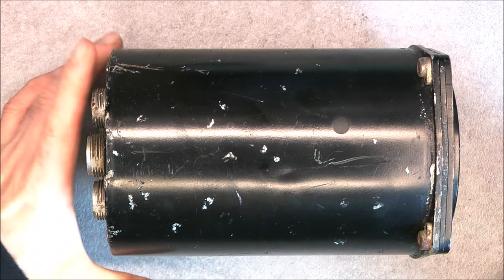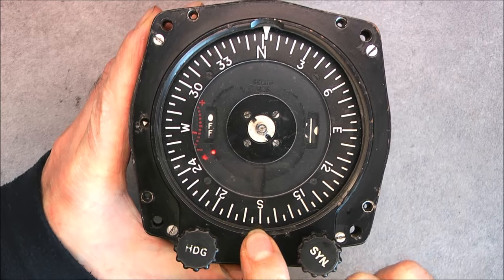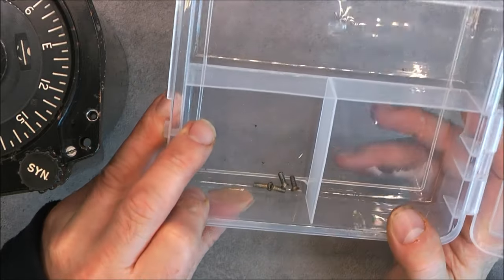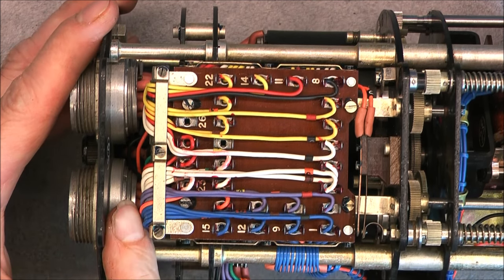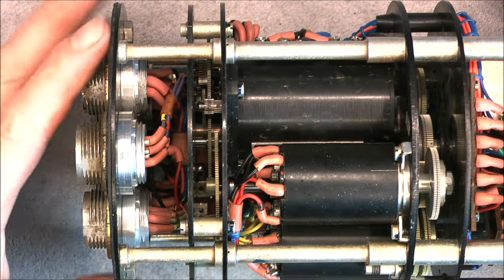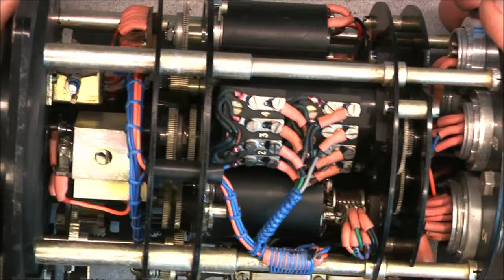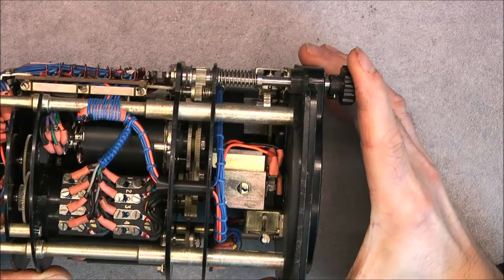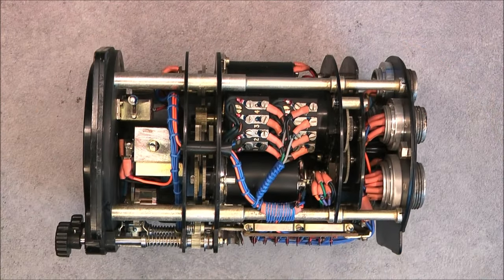British gyro magnetic compass indicator teardown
PS: after further research, I found that the front frame screws may be imperial "UNF" thread (F for fine) while my screws in stock are UNC thread (C for coarse)